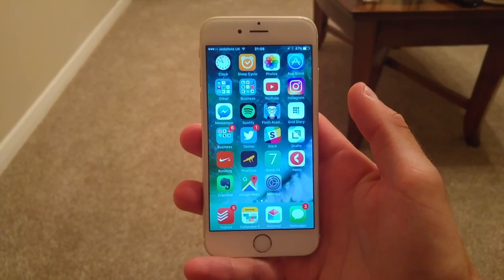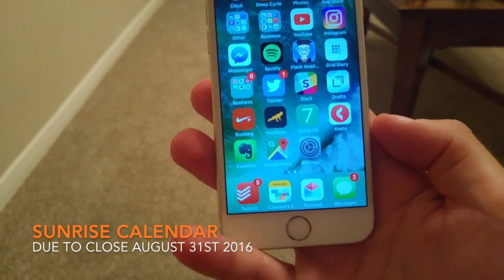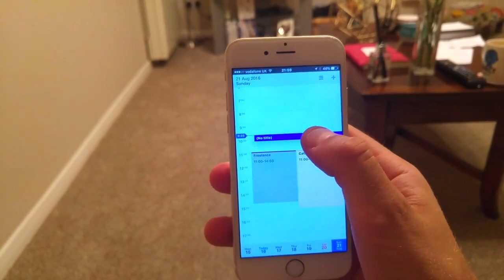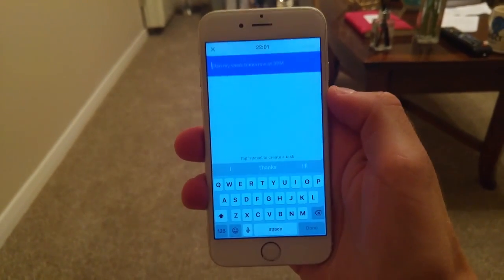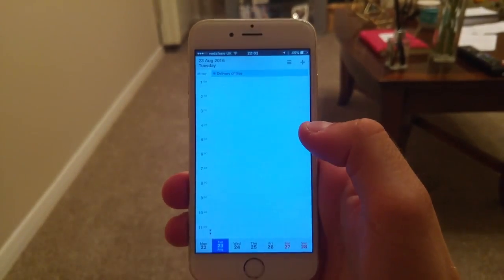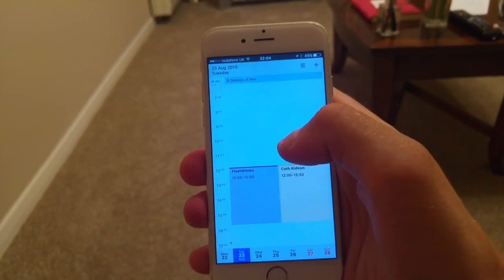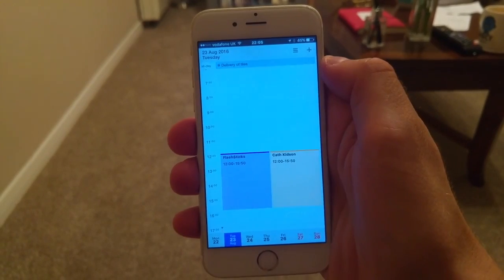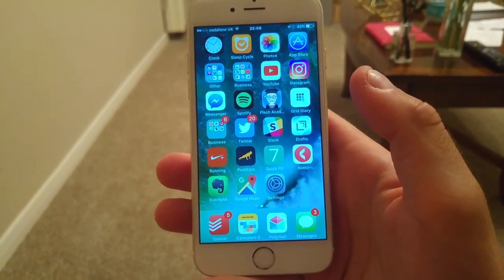Calendars 5 Review: the new Sunrise Calendar? 📆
Stop doing busywork! Try Bento Focus Find the best productivity tools with our In a world without Sunrise Calendar, we need to start looking for solutions. Calendars 5 by Readdle is one of those options, for iOS it is the perfect calendar companion on the go.

Francesco D'Alessio.